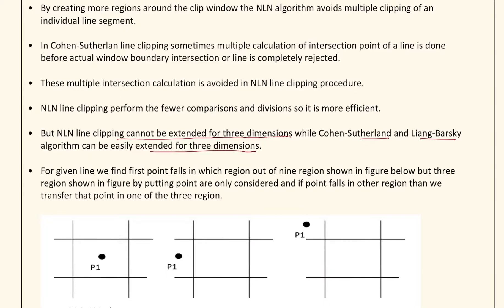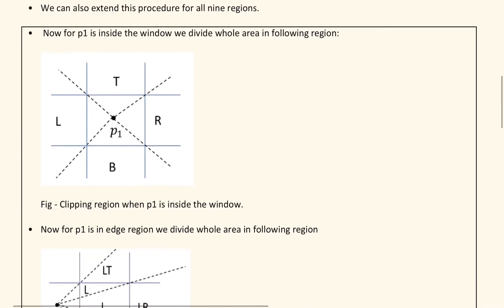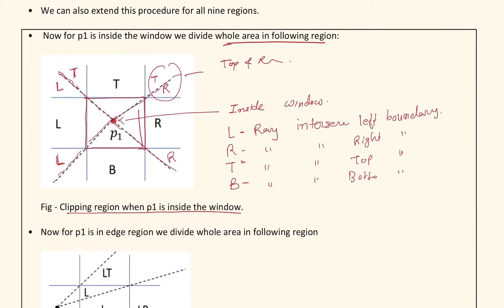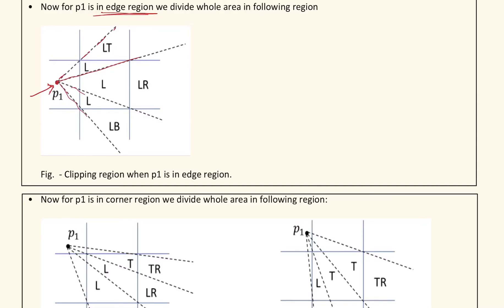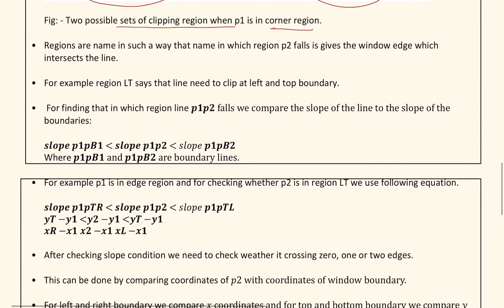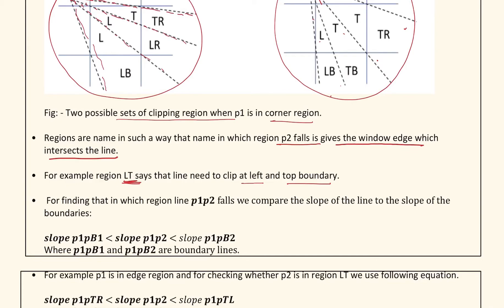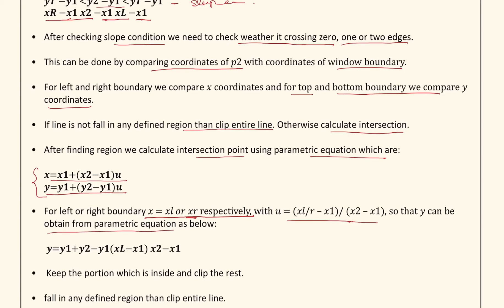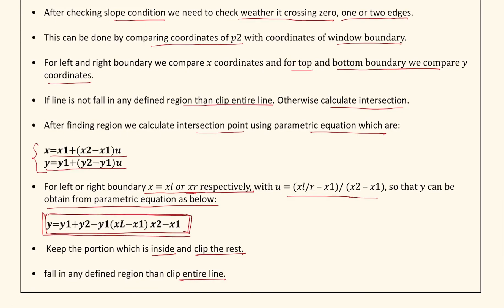Nicholl-Lee-Nicholl Line Clipping by VRUNDA PATEL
NLN Algorithm and clipping region used in NLN algorithm depending on position of P1